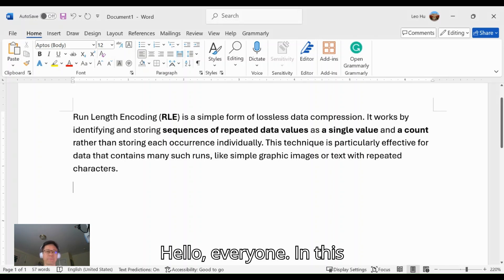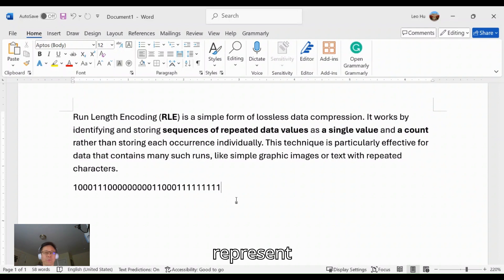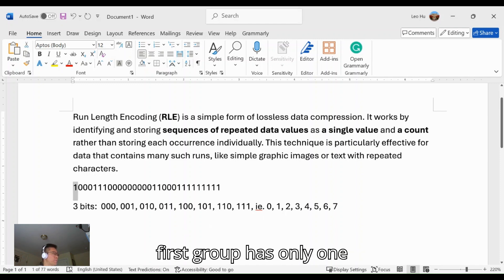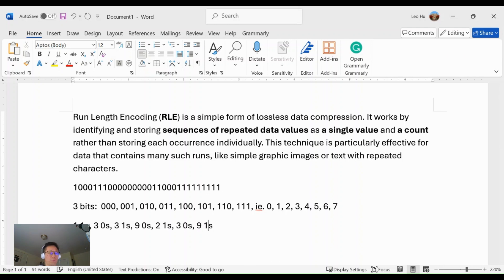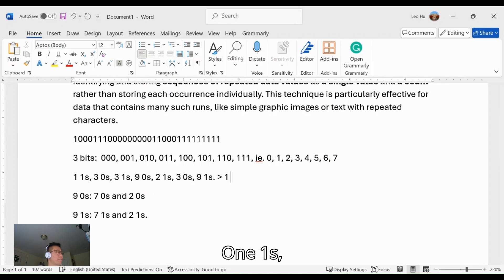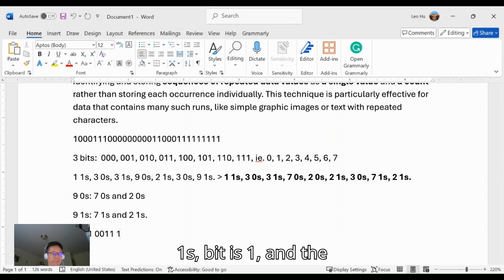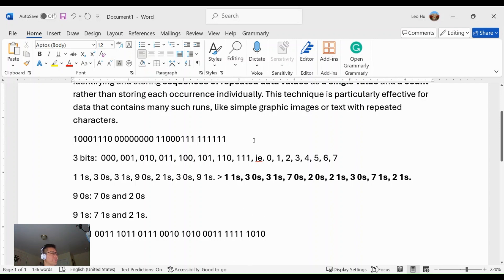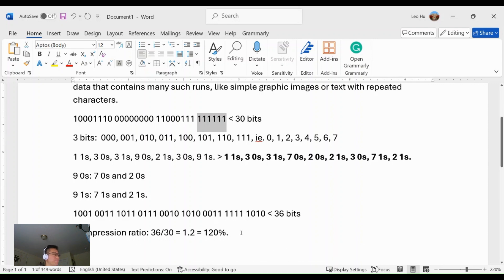About RLE by Prof. Hu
This video is to show you how to use RLE encoding a given sequence of data.